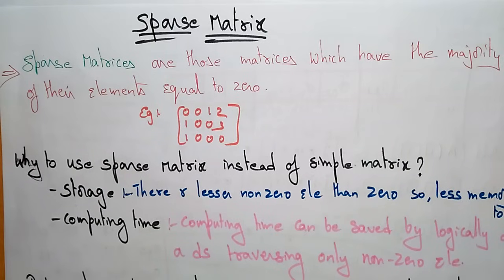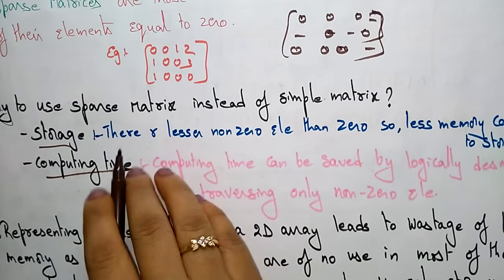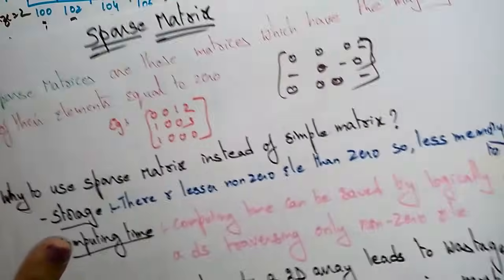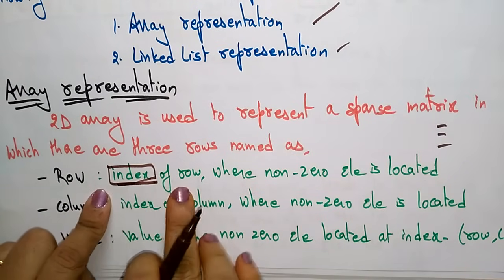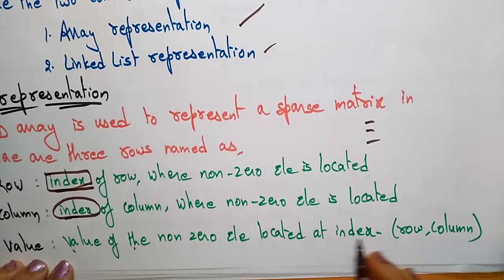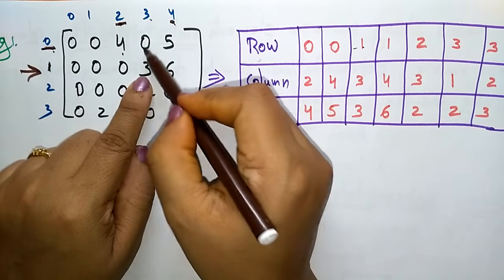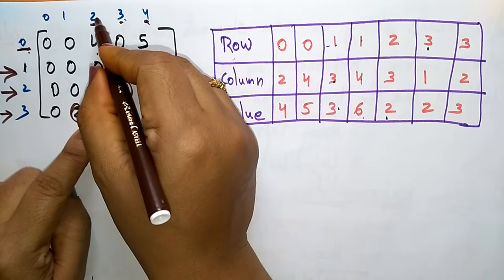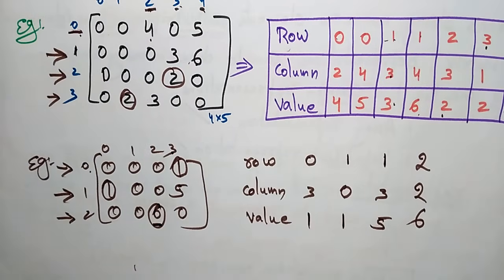Sparse Matrix | Array representation | Data Structures | Lec-24 | Bhanu Priya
Introduction to sparse matrices & its  Array representation